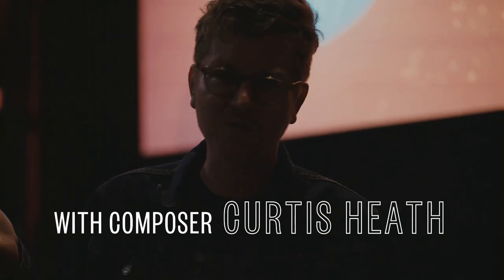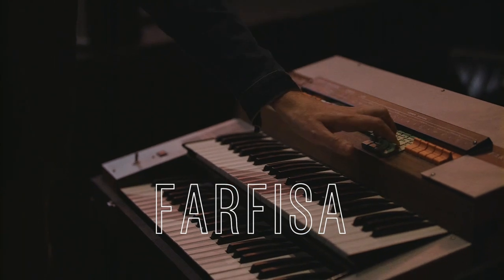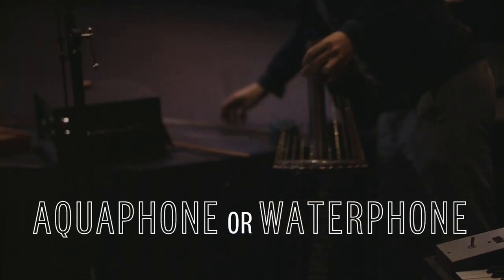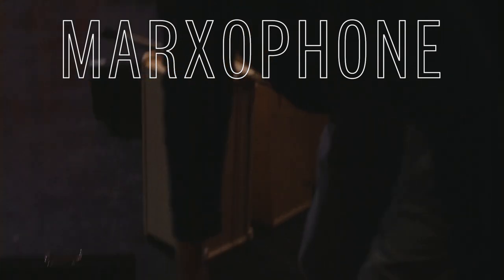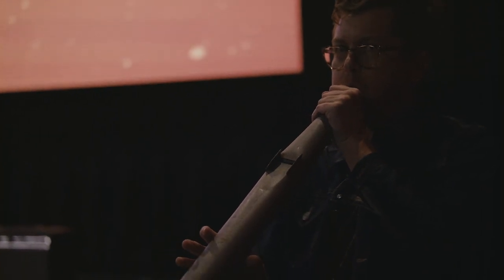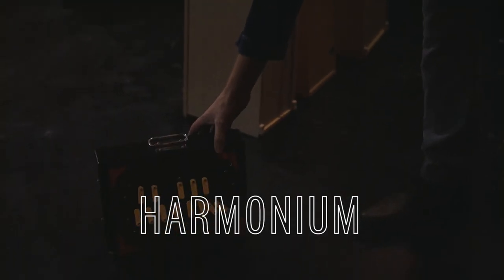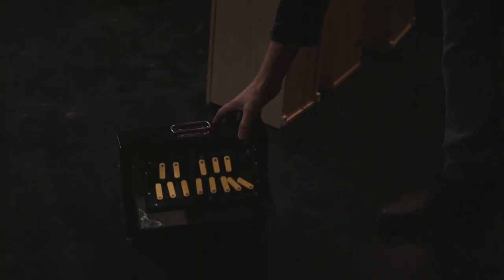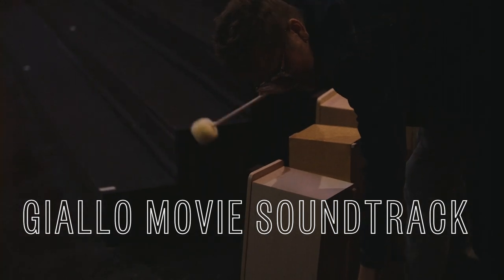How to make a Giallo Movie Soundtrack with Composer Curtis Heath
Composer Curtis Heath introduced Austin Film Society’s Oct. 12th screening of THEY’RE COMING TO GET YOU with a live demonstration of some of the instruments and techniques used to generate the giallo score’s far-out sounds.

THEY’RE COMING TO GET YOU is also known as ALL THE COLORS OF THE DARK. It is directed by Sergio Martino and features mod, period appropriate music by Bruno Nicolai.